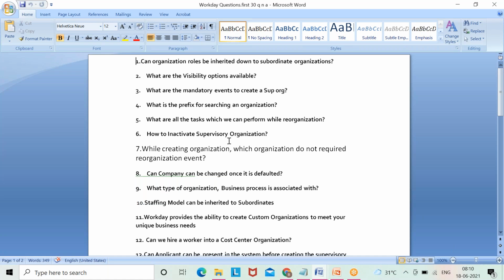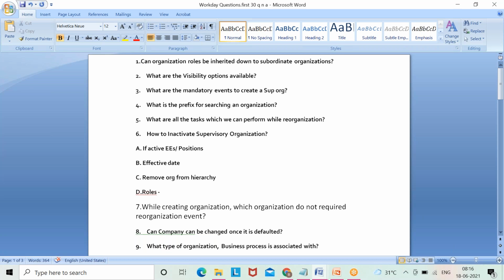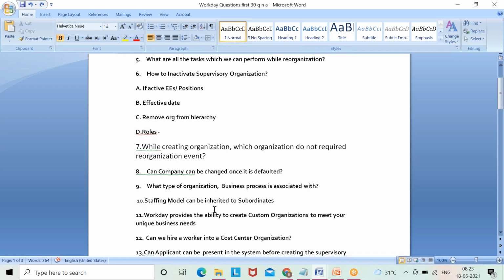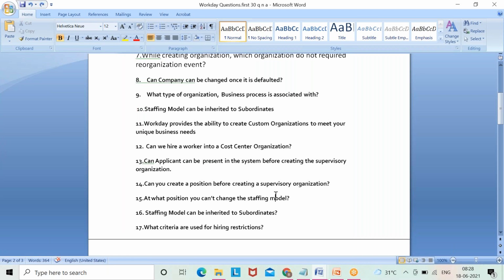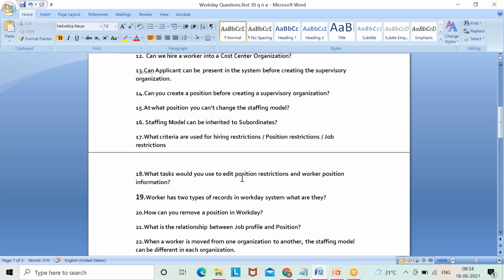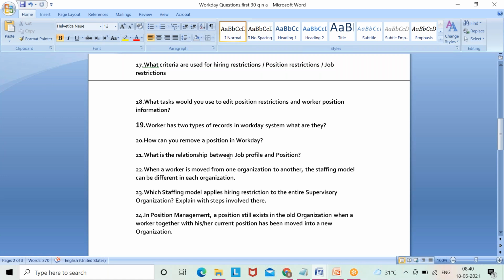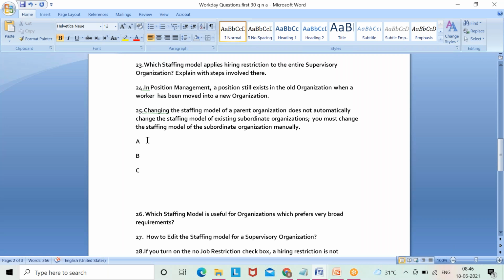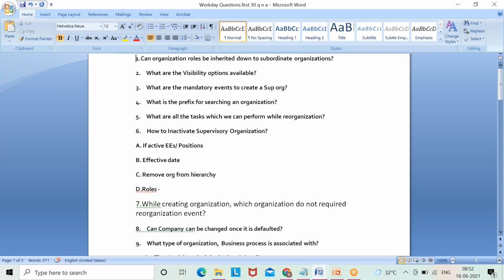Master your job interview: Must-know workday Q&A answers 2024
Interviewing for a new job is difficult, but it's important that you come prepared. In this video, we're going to go over some of the must-know questions and answers for integrating into a new workday.

By the end of this video, you'll have a better idea of what to expect during your job interview and be ready to give your best performance! Workday HCM Question And Answers preparation by real time instructor its very useful who's look their career
In this video, we're going to cover some of the most common questions that job seekers face during interviews. We'll also give you answers to some of the most common questions about workday integration.

If you're looking to nail your next interview, then be sure to watch this video! We'll teach you how to answer questions about your workday, your goals, and your skills. Finally, we'll give you some tips on how to ace your next job interview!
In this video, we're going to take a look at some of the key questions you'll want to answer in a job interview. We'll cover topics like how you handle stress, what your workday is like, and more.

If you're looking to master your job interview, then this is the video for you! By the end of this video, you'll have everything you need to answer all the key questions and show off your best side to potential employers!